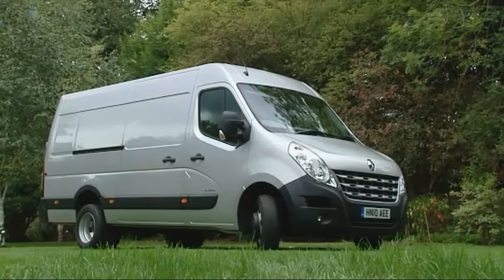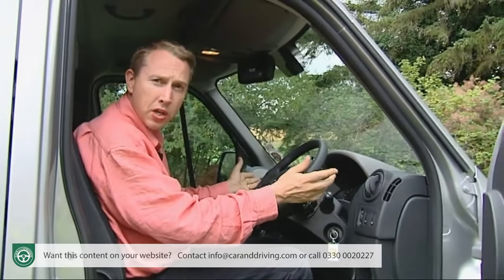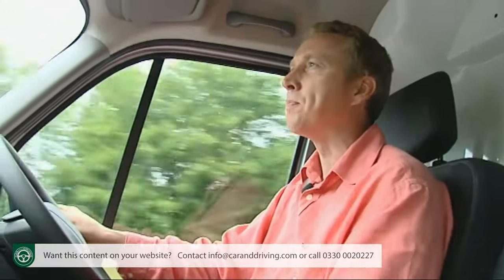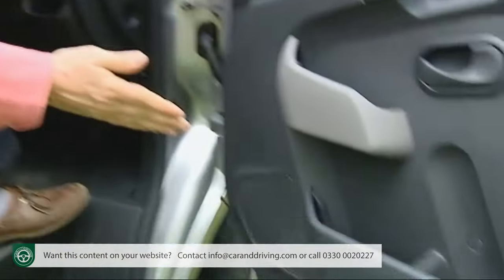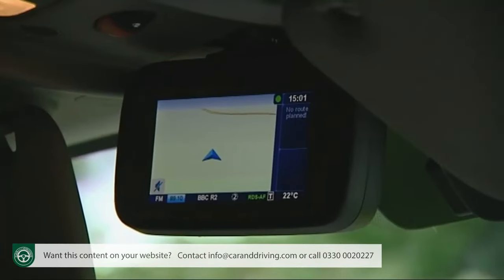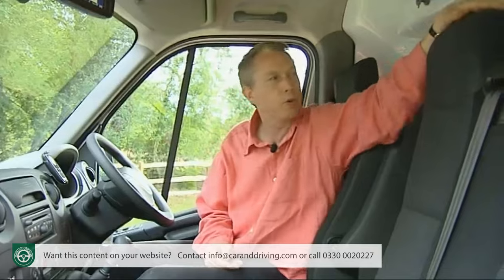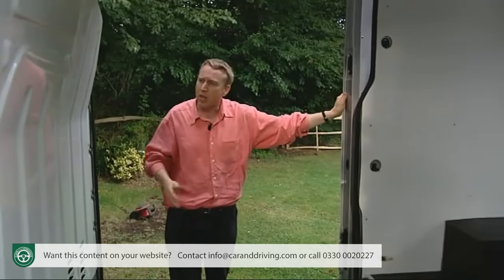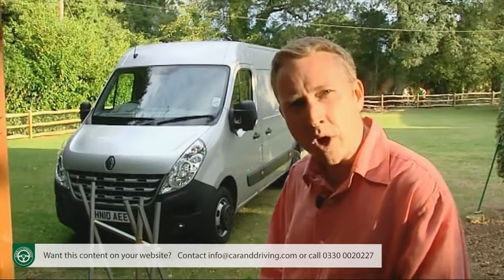Renault Master Van 2010-2019 | SHOULD you buy one...?!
Lease A Car With LeaseLoco Renault Master Van 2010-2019 | SHOULD you buy one...?!

Jonathan Crouch gives us an in-depth Renault Master Van 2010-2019 Review. If you want to watch more reviews on vehicles like this Renault Master Van 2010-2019, make sure to SUBSCRIBE to our channel and comment what YOU want us to review next.

The third generation of Renault's huge Master van, launched in 2010, was tasked with living up to its name by lording it over LCV rivals in the large van sector. From launch, the headlines looked as promising as this LCV's more assertive styling. Front wheel drive versions were more affordable to buy and run, while rear wheel drive models could handle much heavier loads. As a result, this Renault proved able to handle tough competition in the large van sector far more easily. But does it make sense as a used buy?

History
The Master has been around in one guise or another since 1980, with that first generation model lasting for 17 years. Its 1997 replacement stuck around for a mere 13 years until the third generation Master appeared in 2010, continuing to share its design and all its engineering with two key segment competitors, Vauxhall's Movano and the Nissan NV400. All three of these LCVs were substantially upgraded in 2019, but it's the pre-facelift MK3 model we're going to look at here.
Packing up a Master is no small task, given loading capacities of anywhere between 8 and 18m3 in standard van models. And the torquey 2.3-litre dCi engine can haul big weights too - up to 4.5-tonnes, if you're really piling on the pounds. This diesel unit was used throughout the 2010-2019 period, but in 2018 an all-electric Z.E. version was added to the range.